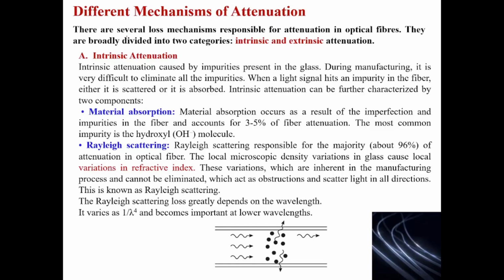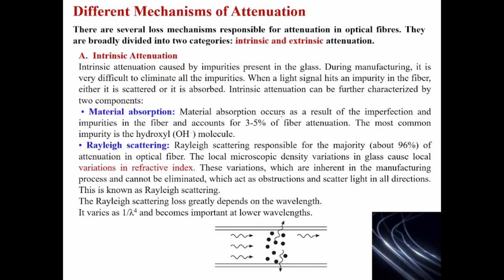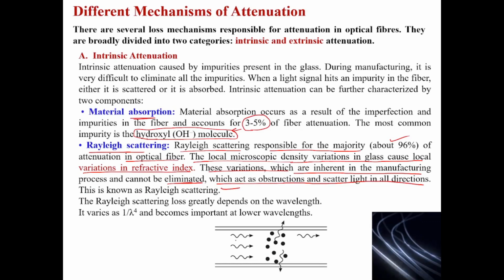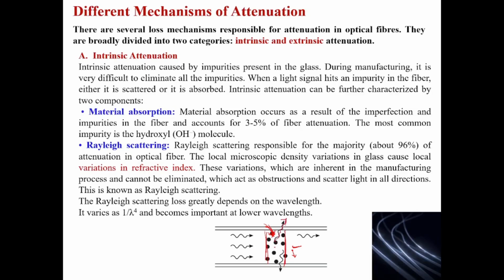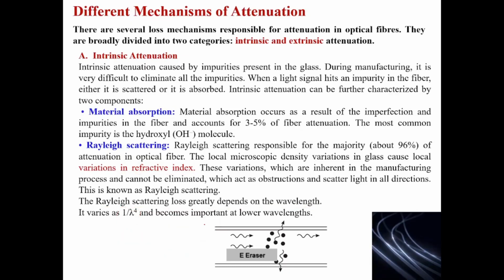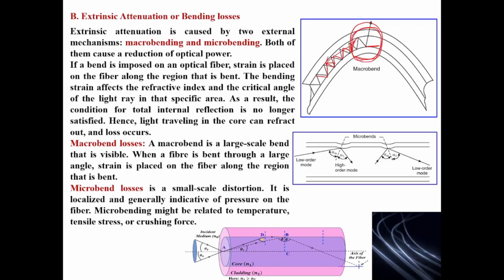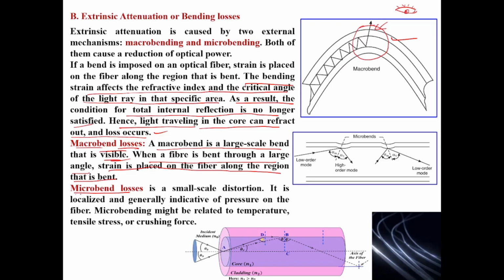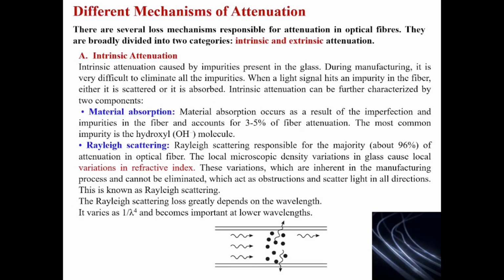Lect-08: 𝑫𝒊𝒇𝒇𝒆𝒓𝒆𝒏𝒕 𝑴𝒆𝒄𝒉𝒂𝒏𝒊𝒔𝒎𝒔 𝒐𝒇 𝑨𝒕𝒕𝒆𝒏𝒖𝒂𝒕𝒊𝒐𝒏 𝒊𝒏 𝑶𝒑𝒕𝒊𝒄𝒂𝒍 𝑭𝒊𝒃𝒆𝒓 𝒂𝒏𝒅 𝑨𝒑𝒑𝒍𝒊𝒄𝒂𝒕𝒊𝒐𝒏𝒔 𝒐𝒇 𝑶𝒑𝒕𝒊𝒄𝒂𝒍 𝑭𝒊𝒃𝒆𝒓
𝑫𝒊𝒇𝒇𝒆𝒓𝒆𝒏𝒕 𝑴𝒆𝒄𝒉𝒂𝒏𝒊𝒔𝒎𝒔 𝒐𝒇 𝑨𝒕𝒕𝒆𝒏𝒖𝒂𝒕𝒊𝒐𝒏 𝒊𝒏 𝑶𝒑𝒕𝒊𝒄𝒂𝒍 𝑭𝒊𝒃𝒆𝒓 𝒂𝒏𝒅 𝑨𝒑𝒑𝒍𝒊𝒄𝒂𝒕𝒊𝒐𝒏𝒔 𝒐𝒇 𝑶𝒑𝒕𝒊𝒄𝒂𝒍 𝑭𝒊𝒃𝒆𝒓